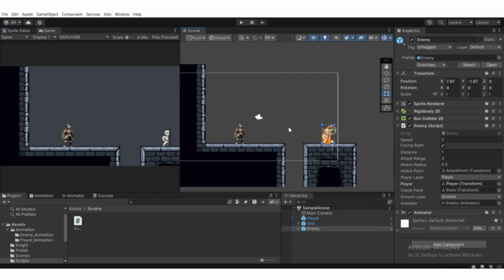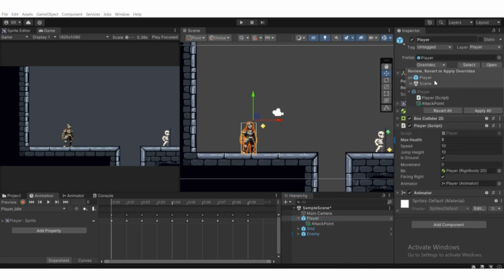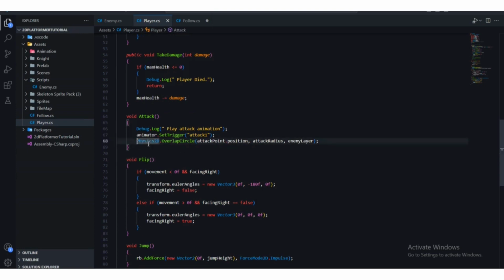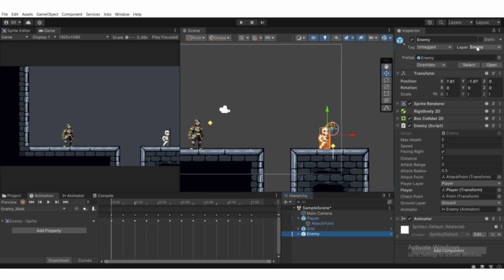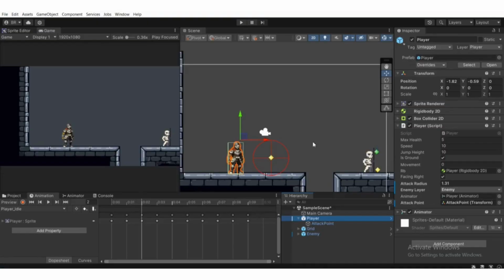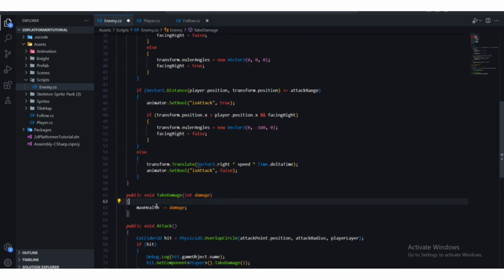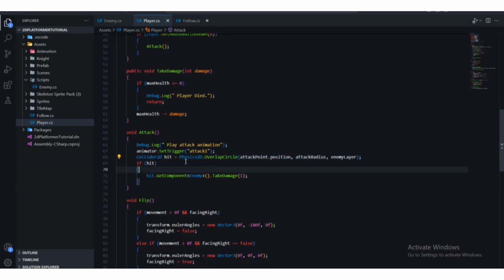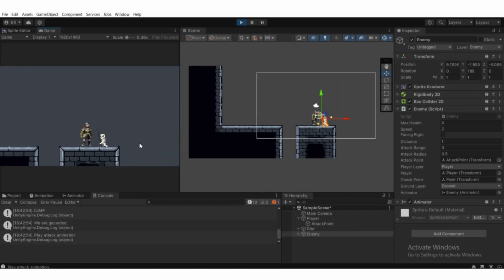Player attack on enemies in unity for beginners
In this video i have talked about killing enemies in unity for beginners,
I have created a attack point and attack radius to collide with what we hit
also assigned the enemy as a enemy layer for detecting which layer to attack, made take damage function in enemy script for taking damage from player and calling the function from player script.
if you have any questions to ask or anything like that then you can comment below and also if you enjoyed this video then give a thumbs up and share it with your friends who are willing to learn game development or unity in general .